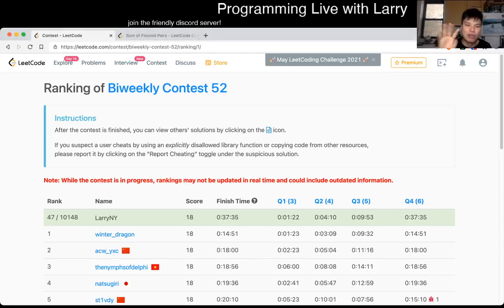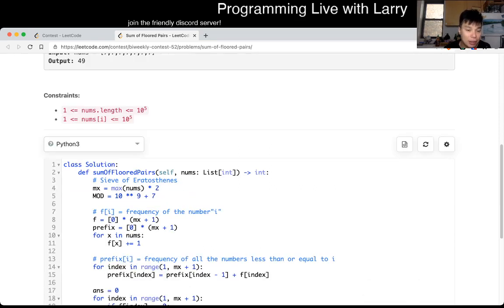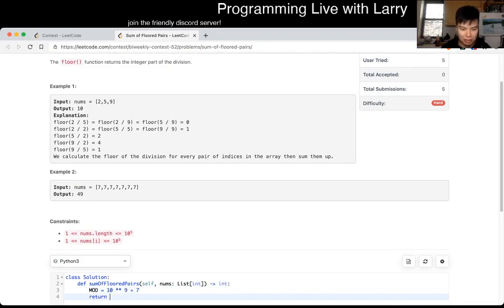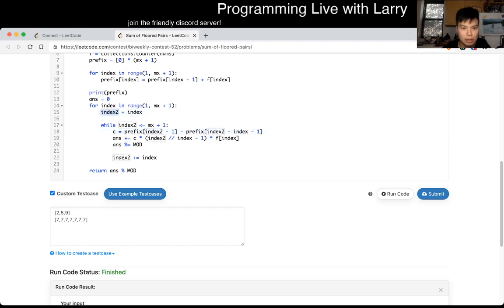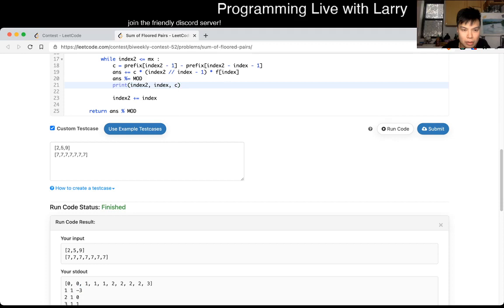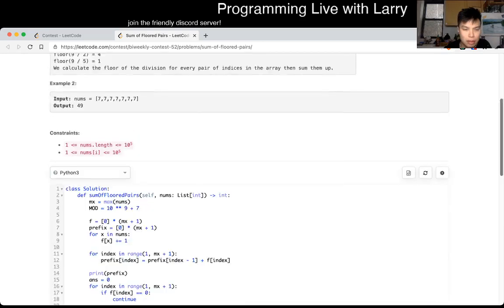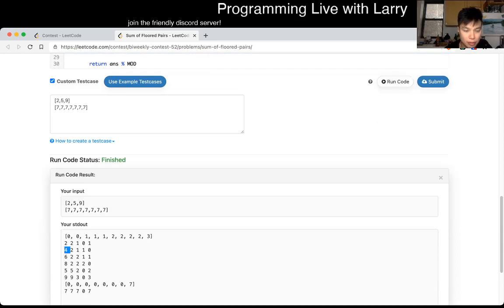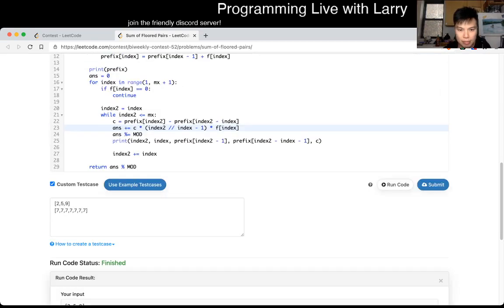1862. Sum of Floored Pairs (Leetcode Hard)